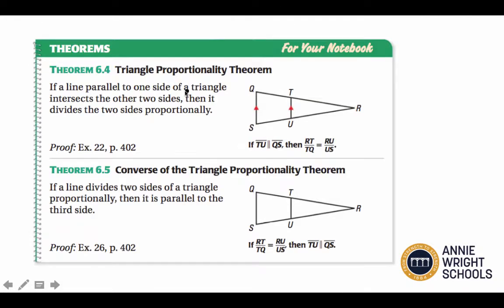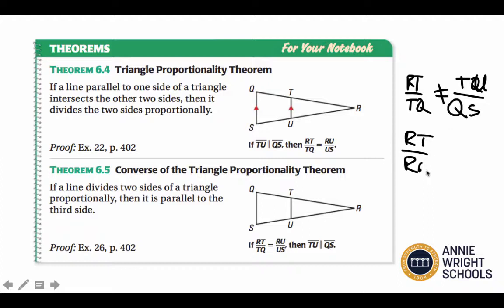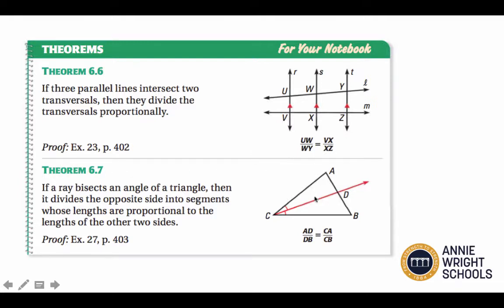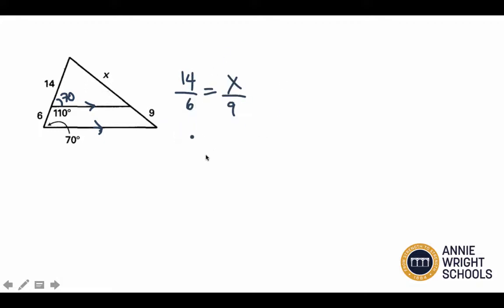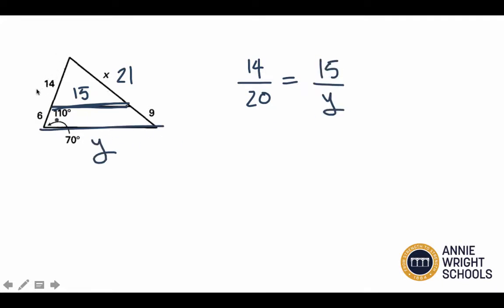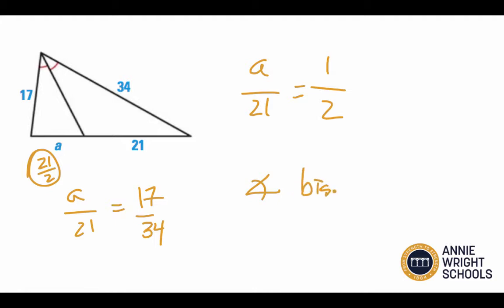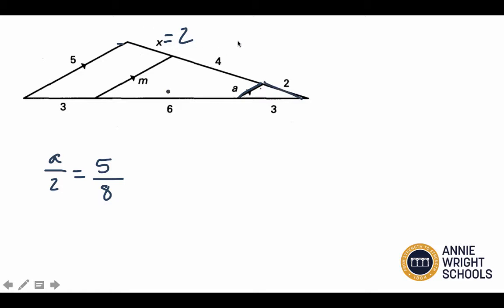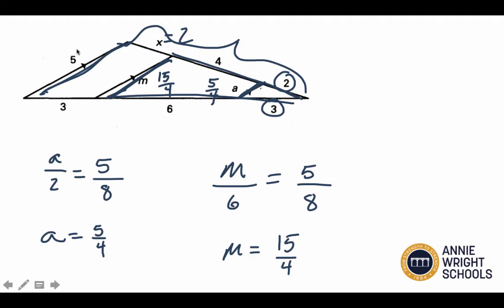Lesson 6.4 - Proportionality Theorems